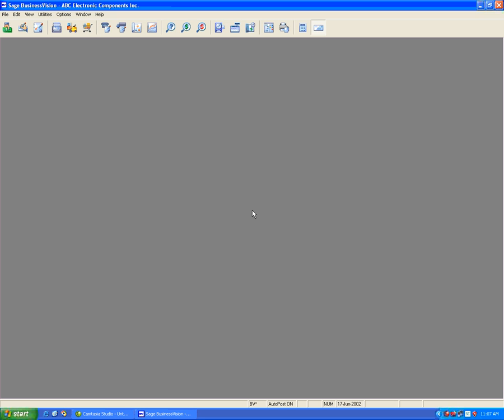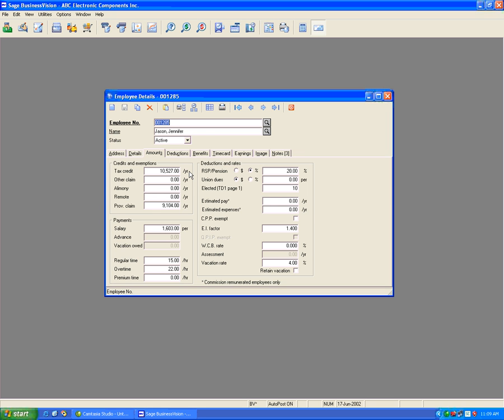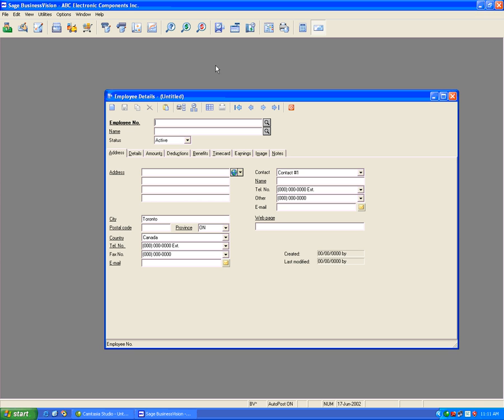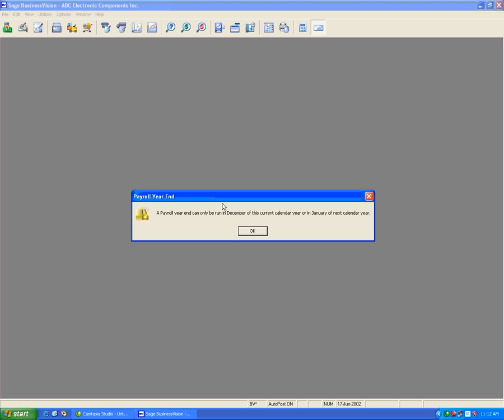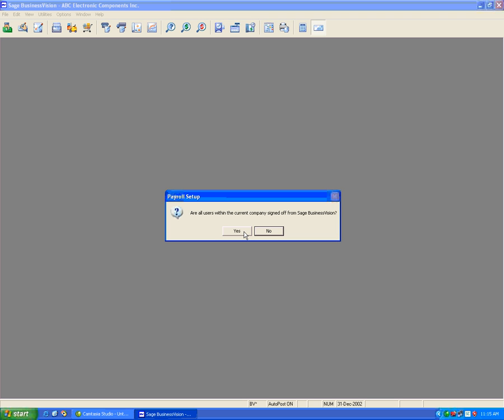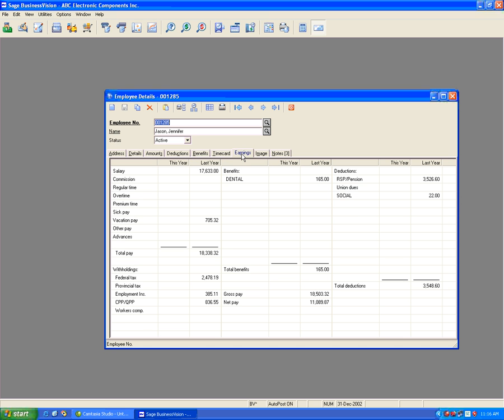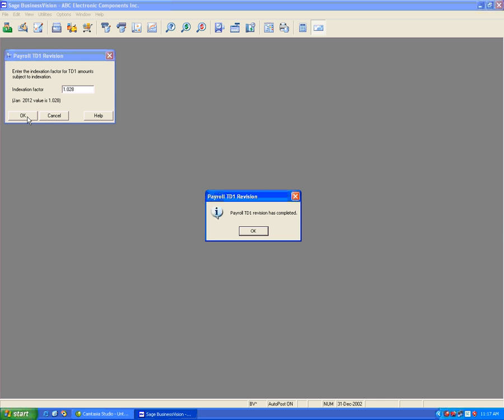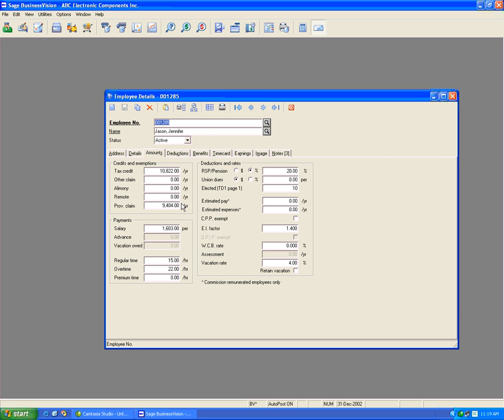How to Process Payroll Year-end and TD1 Revision in Sage BusinessVision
This video will show you how to process payroll year-end and TD1 revision in Sage BusinessVision.